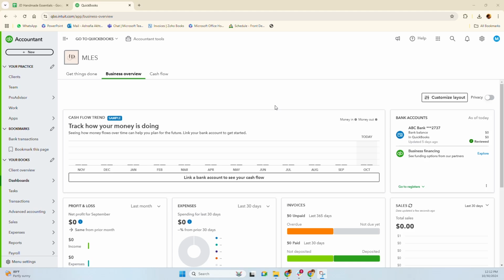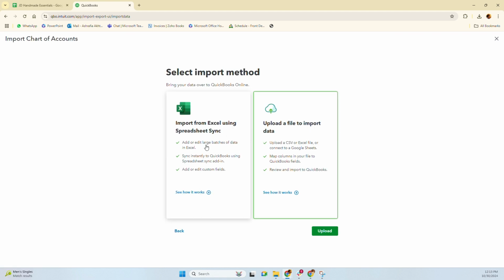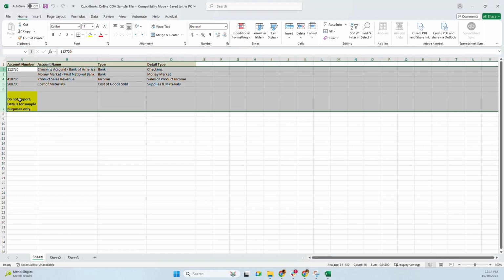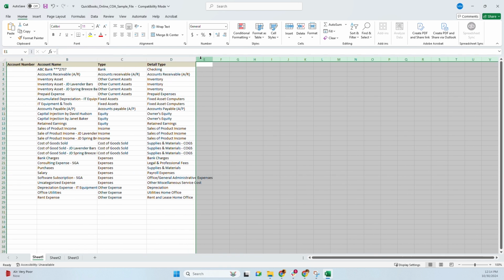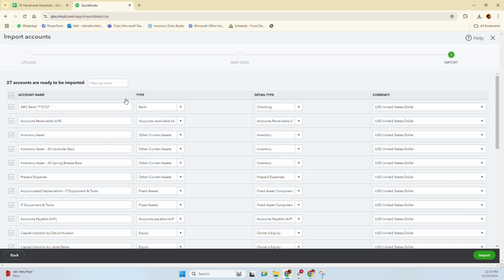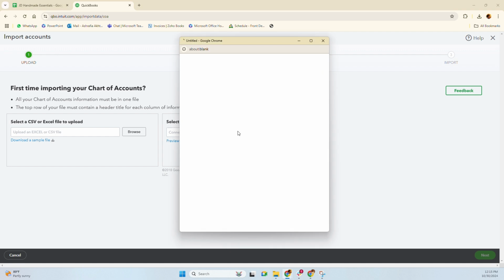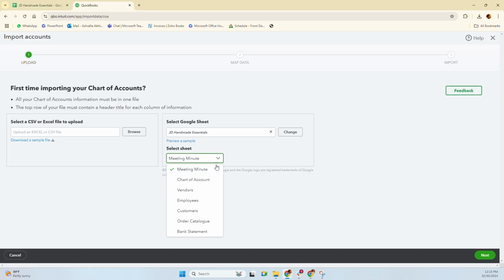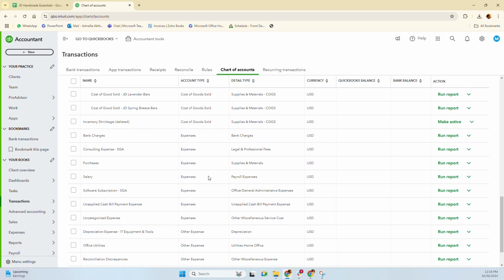Import Chart of Accounts in QuickBooks | CSV Upload & Google Sheet Connect